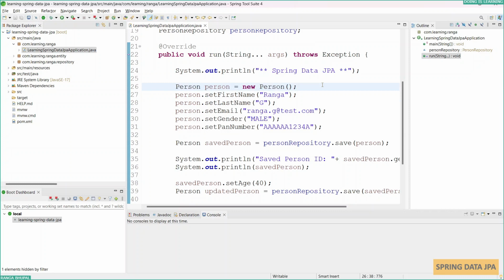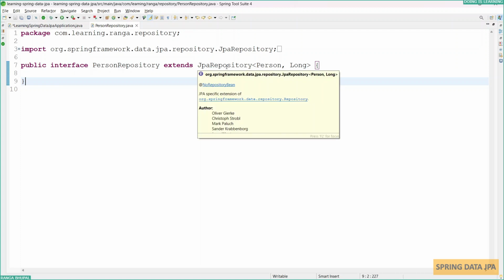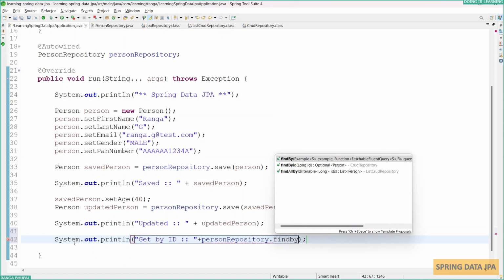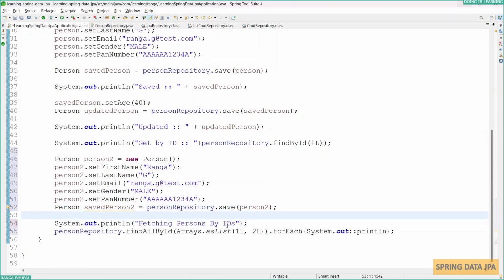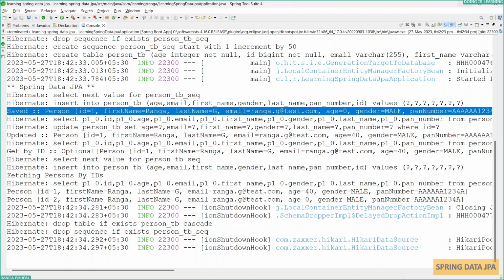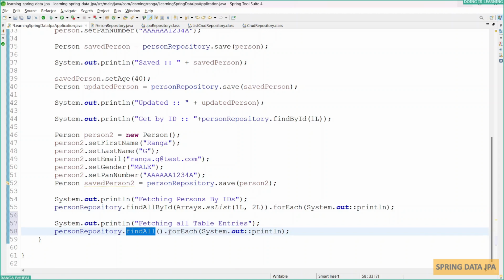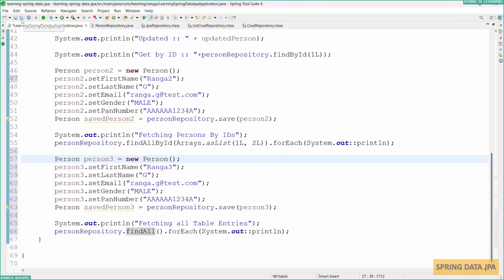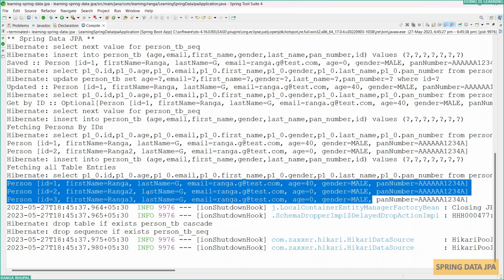SPRING DATA JPA – 004 READ DATA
TOPIC: 004 – SPRING DATA JPA – READ DATA

H2 DATABASE